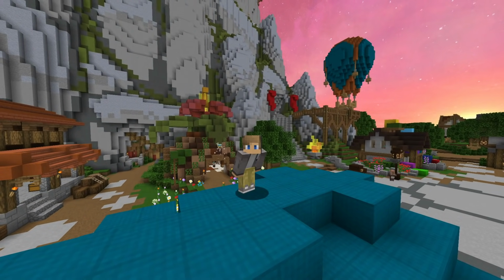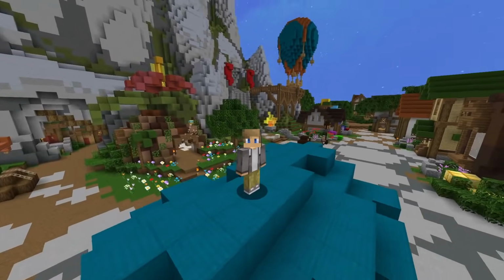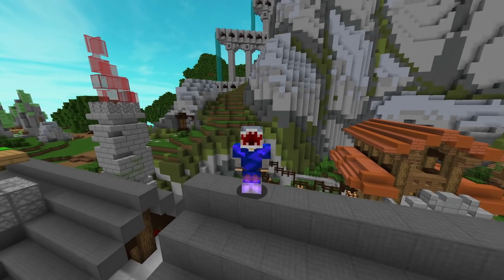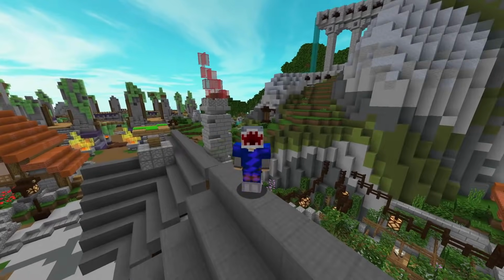NEW DUNGEONS UPDATE?! Slayers Rework! Armor Dye, Museums and More! (Hypixel Skyblock Update Guide)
In today's video I am going to be showing you guys the NEW Upcoming Hypixel Skyblock 1.0 Update News!! This video should tell you all the information about the new upcoming slayer update as well as the Dungeons update in Hypixel Skyblock. This update also brought a BUNCH of other quality of life changes like making it so you can Dye Armor again! There is so much more! I hope you enjoy this hypixel skyblock update guide.

Timestamps:
0:00 Intro
0:26 Begging For Subs :)
0:54 Dungeons Rework!
1:48 Slayer Updates!
2:49 Fairy Souls Change?
3:25 Armor Dying Back?!
4:02 New Museums?
4:53 Outro